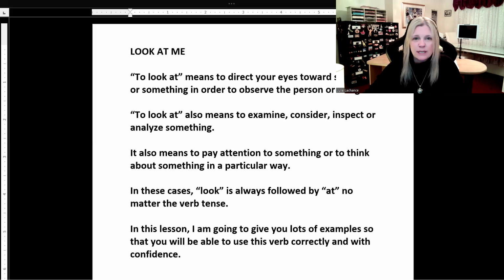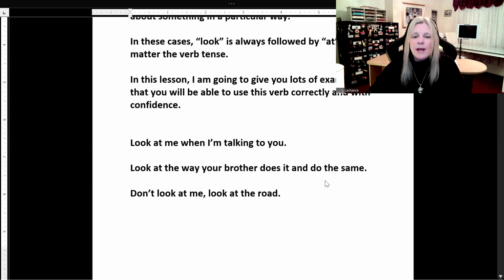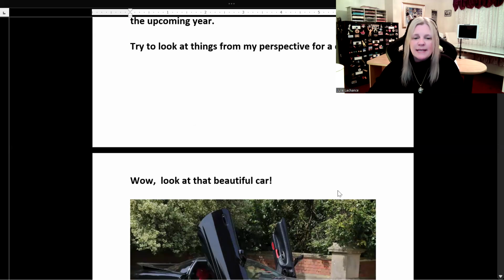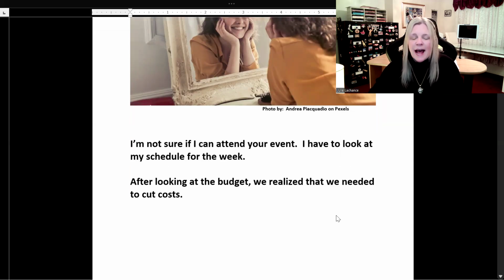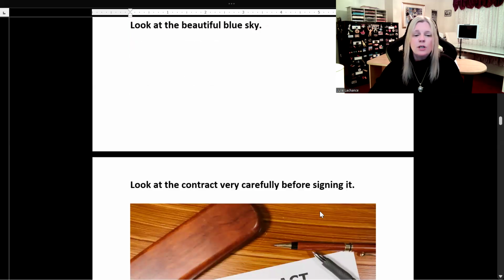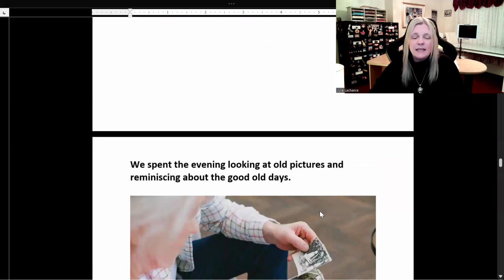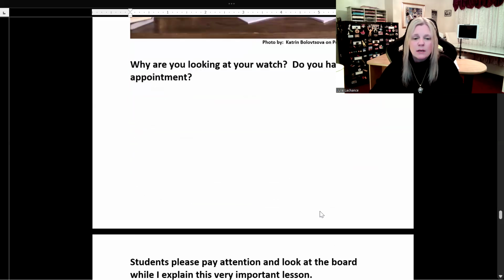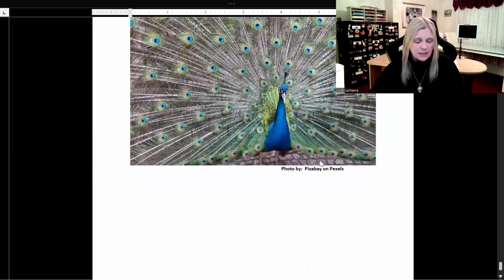Look At Me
Learn how to use Look At correctly when observing a person or thing.  Look At can also mean to examine, consider, inspect or analyze something.  It also means to think about something in a particular way or to pay attention to something.